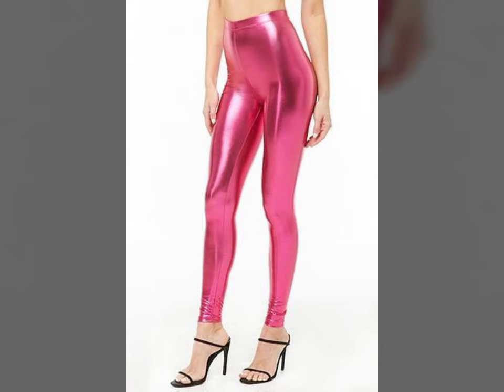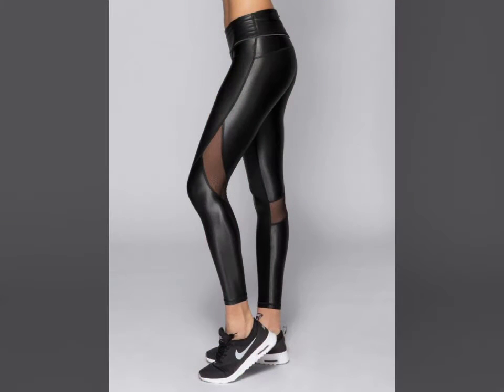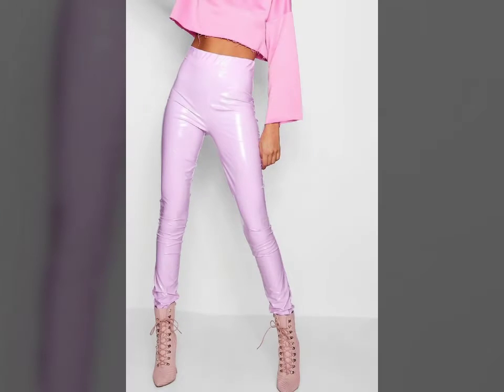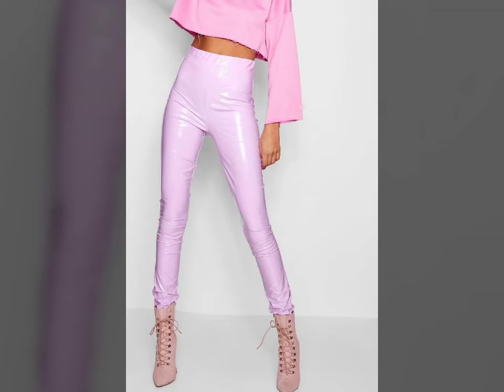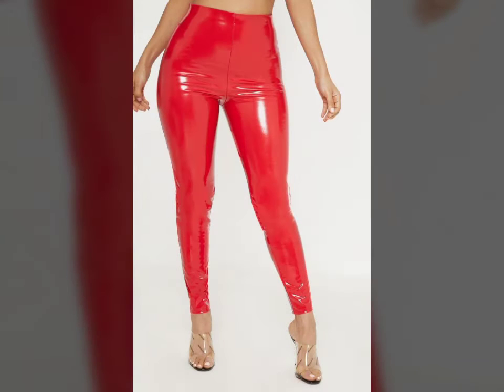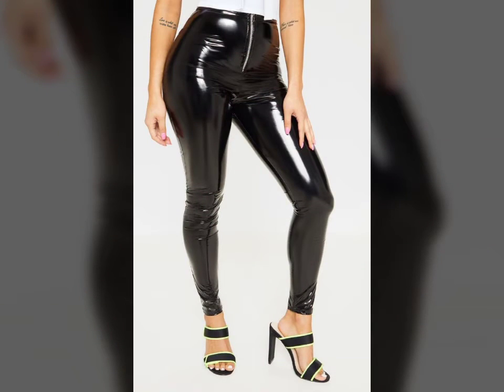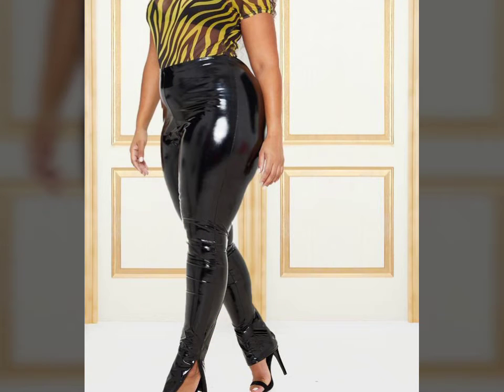Phenomenal and beautiful leather latex pants designs ideas for hottest girls and ladies